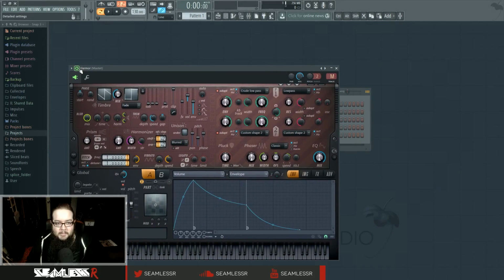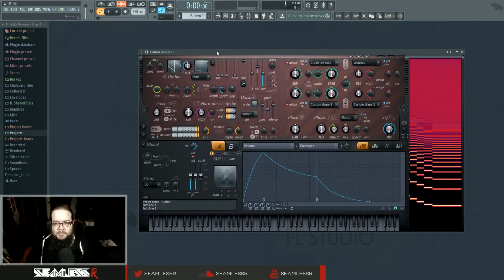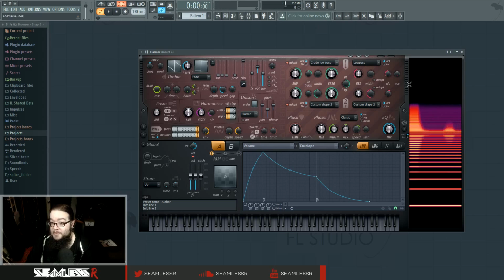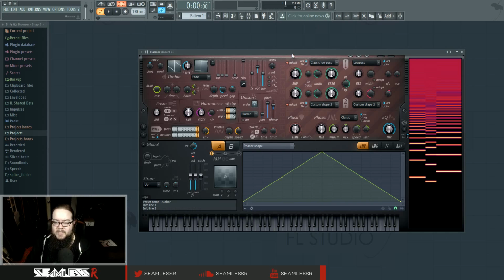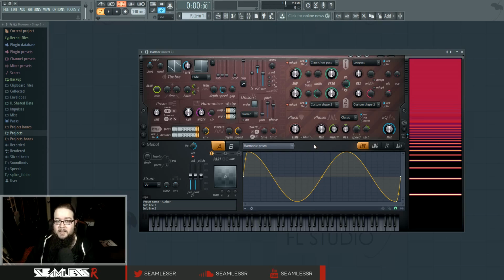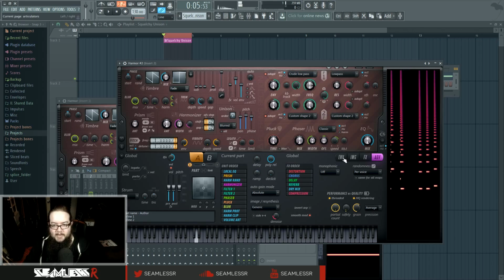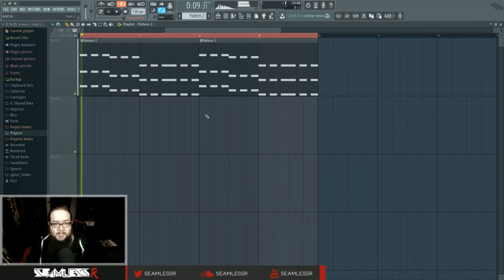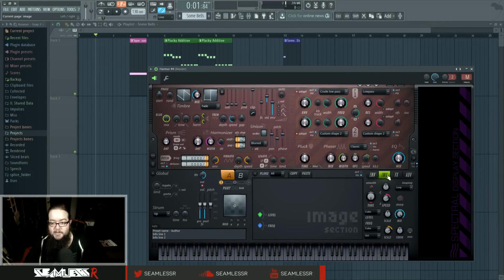Learn With Splice: Additive Synthesis in FL Studio 12